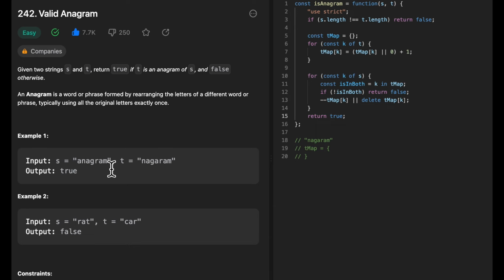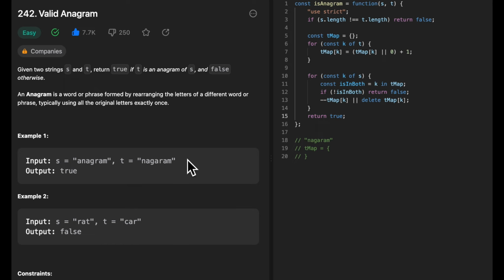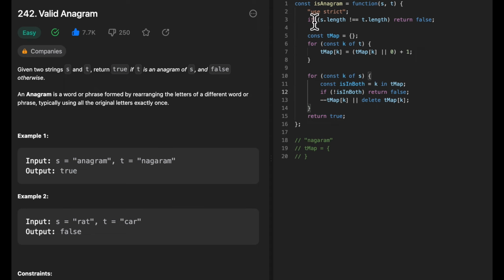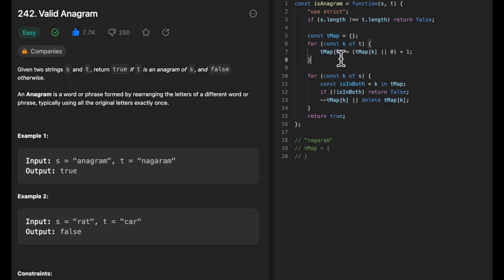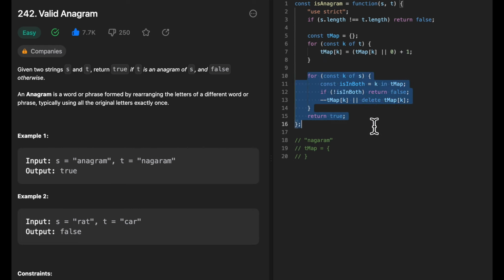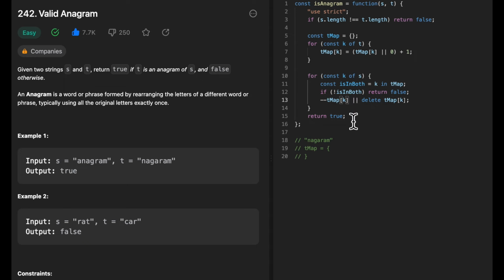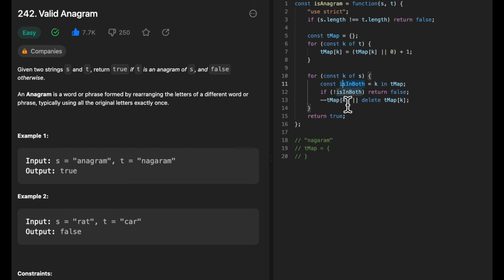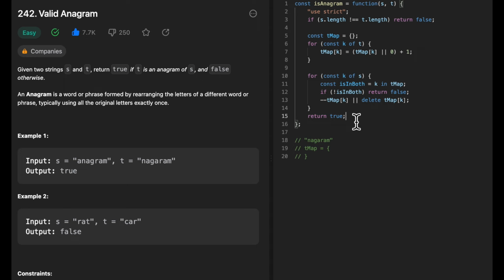LeetCode 242 Valid Anagram